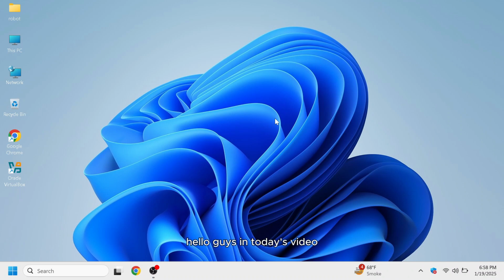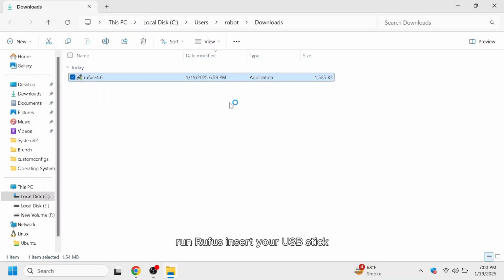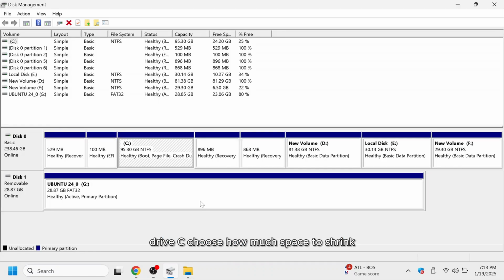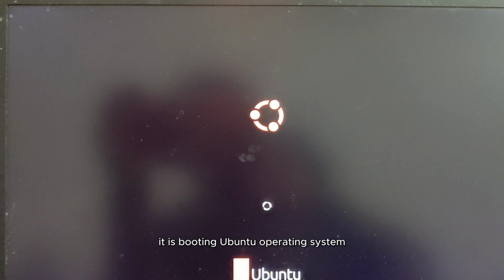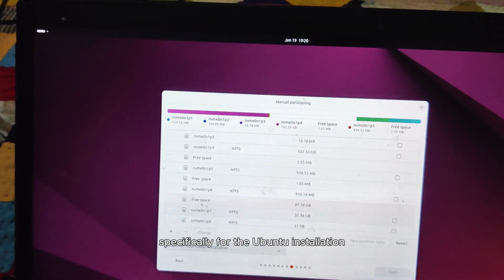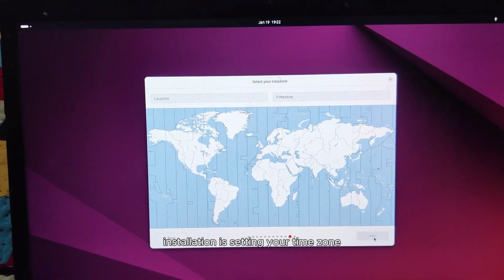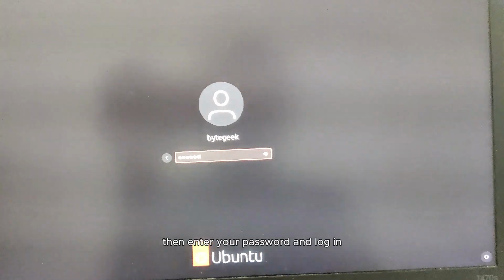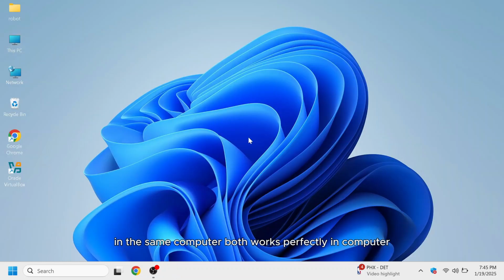Dual Boot Ubuntu 24.04 with Windows 11 (100% Safe & Secure)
Want to run Ubuntu alongside Windows 10/11 on your PC? 🚀 This easy-to-follow guide walks you through every step, from creating a bootable USB to setting up a smooth dual boot system. Whether you're a beginner or a tech enthusiast, this tutorial has everything you need to know! 💻✨

🔑 What You'll Learn:
✅ How to prepare your PC for dual booting
✅ Downloading and creating a bootable Ubuntu USB
✅ Installing Ubuntu alongside Windows without losing data
✅ Managing partitions for dual boot
✅ Boot menu setup and troubleshooting